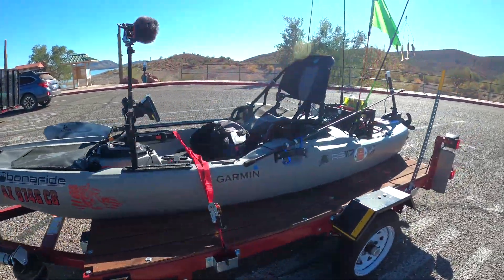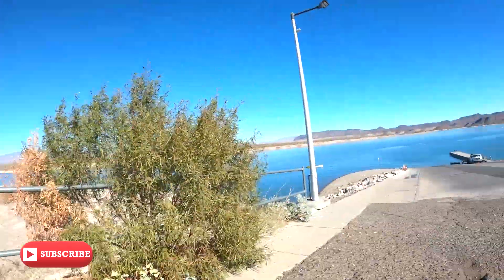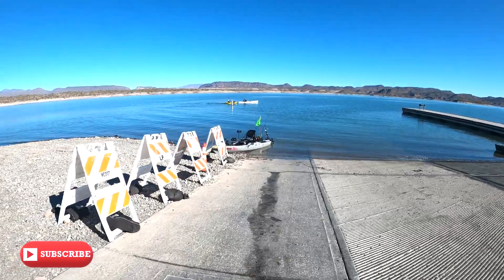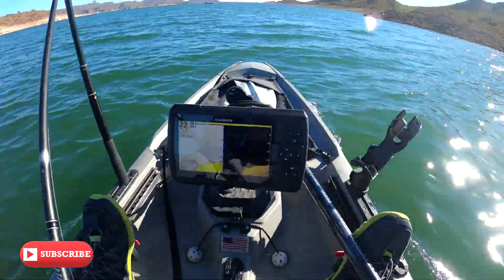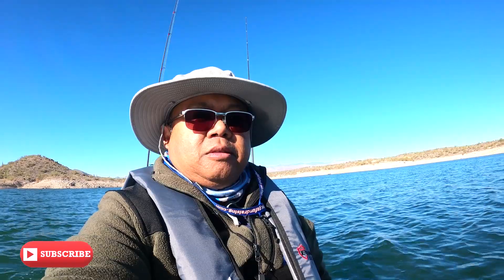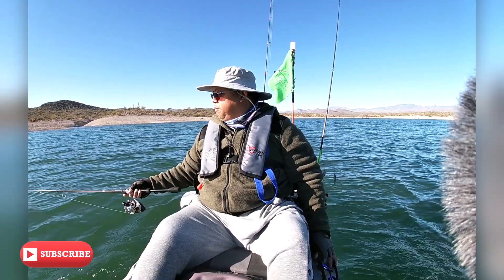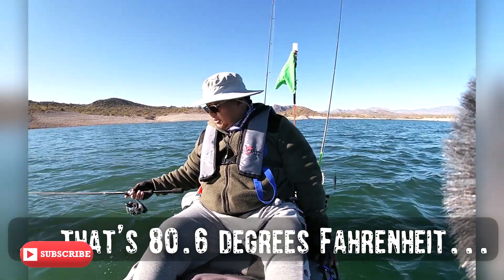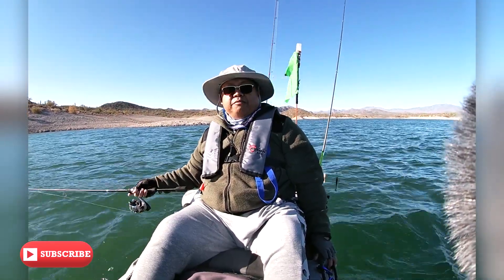PWM test run on the Lake, C2 Endura 30lb trolling motor, Miady 12V 16Ah LifePo battery set up.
First run on the new 60A rated PWM on the Lake using the LifePo battery.